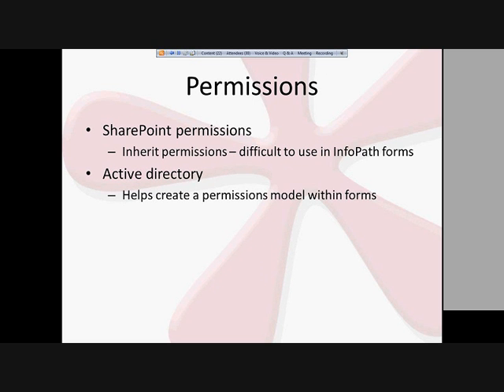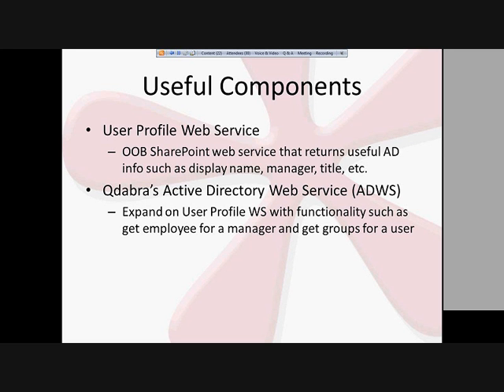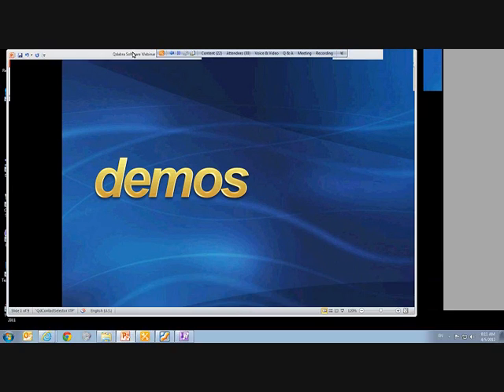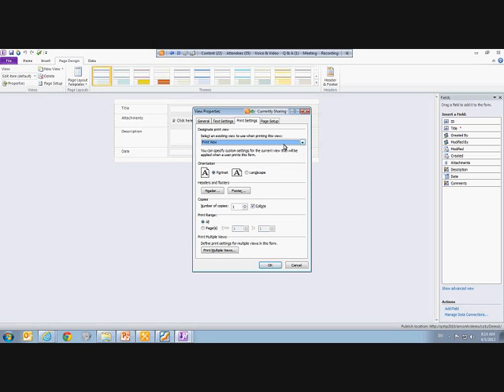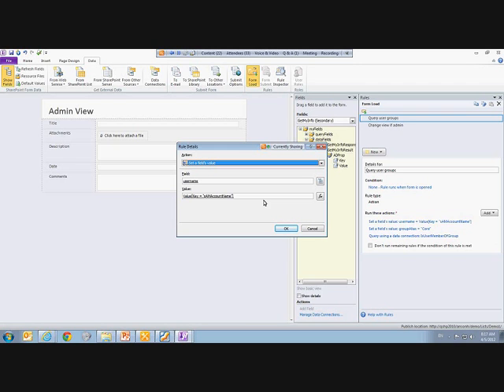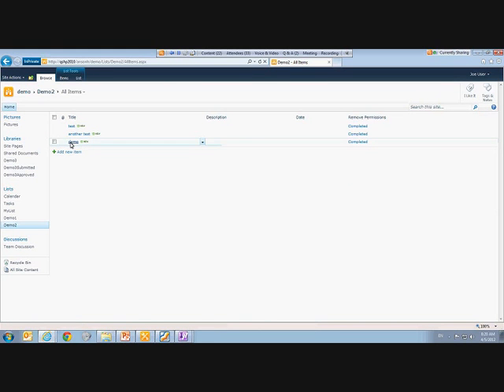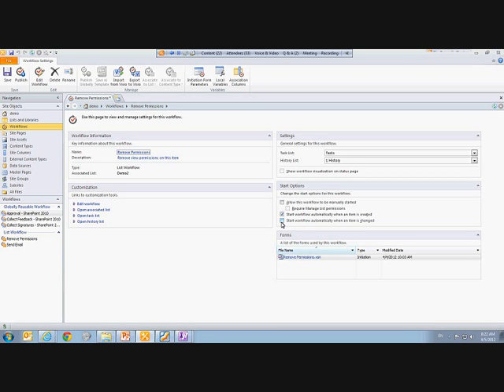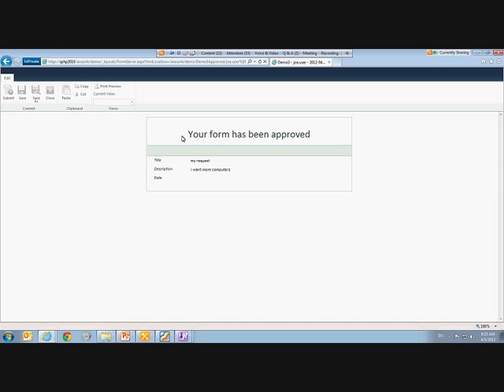Simple Techniques to Control Permissions for InfoPath Forms - April 5, 2012 Webinar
Qdabra's weekly webinar for April 5, 2012:
-Simple Techniques to Control Permissions for InfoPath Forms
-Switching views based on status and role
-Setting the authorization of print view
-Sending email notifications for approval
-Working with SPD workflow